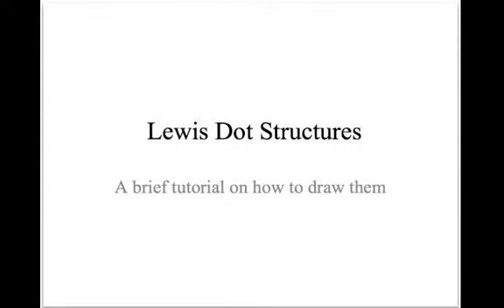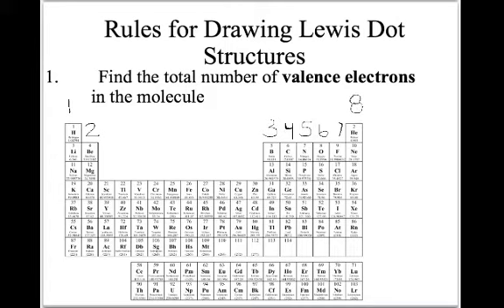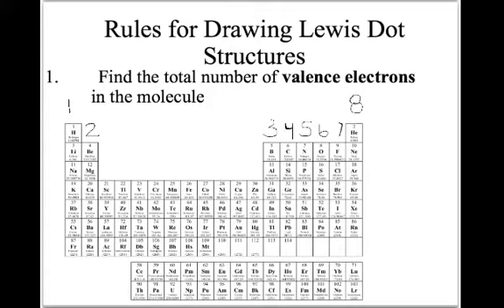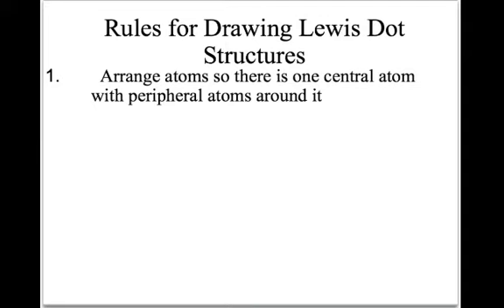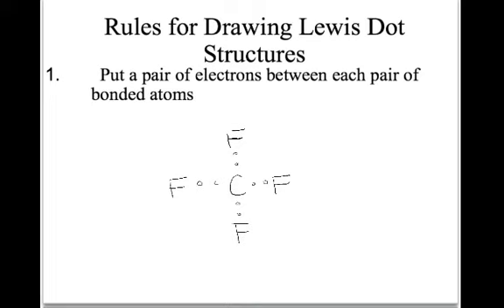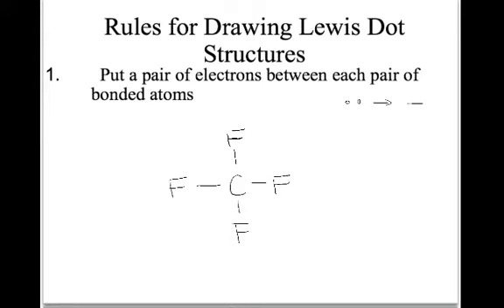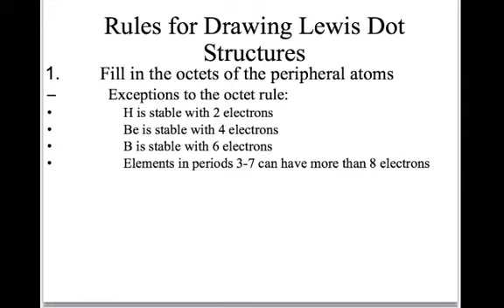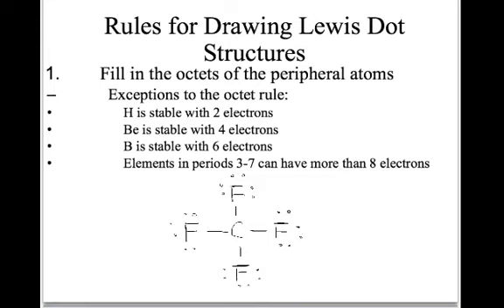Lewis Dot Structures, Part 1.mp4